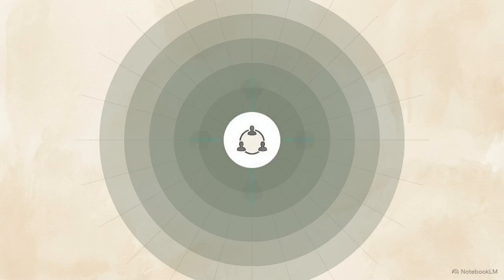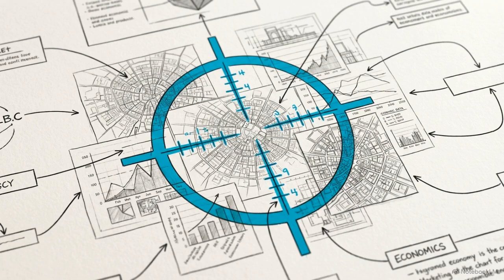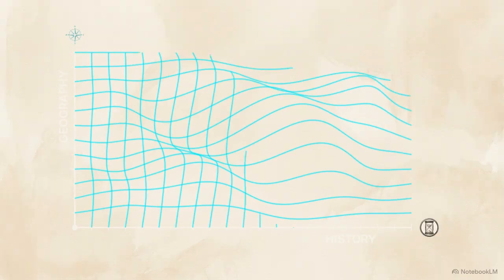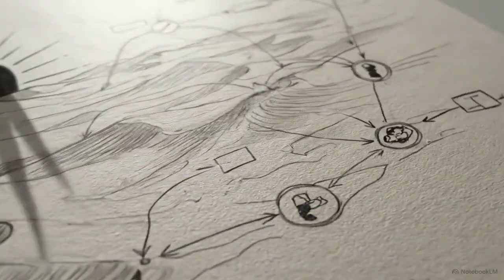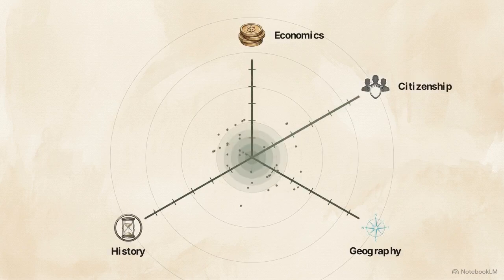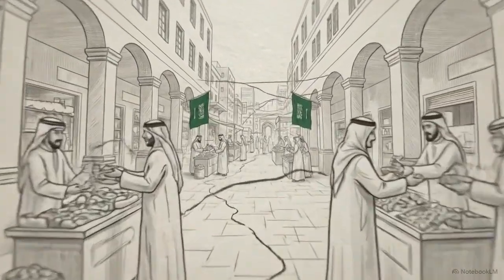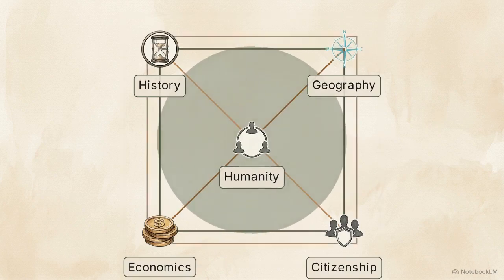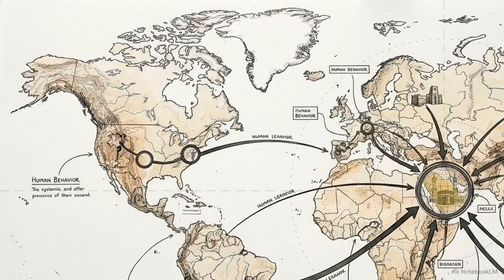The Four Coordinates Mapping Our Reality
Video Description: The Four Coordinates – Mapping Our Reality

Have you ever looked at a bustling city and wondered how all that chaotic activity connects? This video introduces Social Studies as an "analytical framework" or an operating system for human behavior. By using four specific coordinates, we can decode the logic behind our actions, our environment, and our national identity.

In this episode, we explore:

    History: The timeline of "When," "How," and "Why" that built our physical foundations.

    Geography: The physical "Where"—analyzing the strategic heart of the world, specifically the Arabian Peninsula.

    Economics: The mechanics of survival, resource management, and the cycle of production and consumption.

    Citizenship: The existential questions of "Who are we?" and the systems that govern our shared identity.

📌 Episode Timestamps:

    00:00:00 Introduction: Decoding the chaos of modern activity.

    00:00:19 Social Studies as an "Operating System" for human behavior.

    00:00:51 The 1st Coordinate: History – Tracking the mechanics of the past.

    00:01:12 The 2nd Coordinate: Geography – Locating the heart of the globe.

    00:01:48 The 3rd Coordinate: Economics – The machine of survival and resources.

    00:02:13 The 4th Coordinate: Citizenship – Defining who we are together.

    00:02:45 The Matrix: How the four coordinates lock together.

    00:02:57 Case Study: Saudi Arabia’s unique global and spiritual standing.

    00:03:24 Conclusion: Using knowledge as a blueprint for the future.

💡 Key Learning Points:

    The Matrix: Why an economy cannot exist without geography, and why identity is rooted in history.

    Global Perspective: Understanding Saudi Arabia not just as a location, but as a historical and religious anchor for the world.

    Empowerment: How mastering these tools transforms abstract info into a practical plan for building a nation.

Presented by: Mr. Saleh Al-Ali